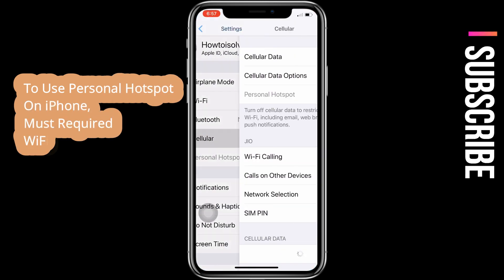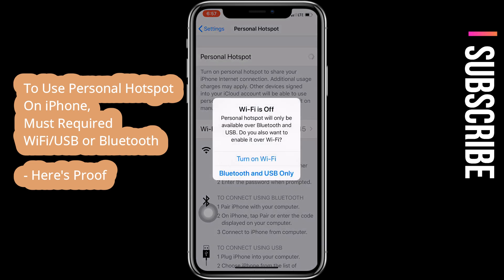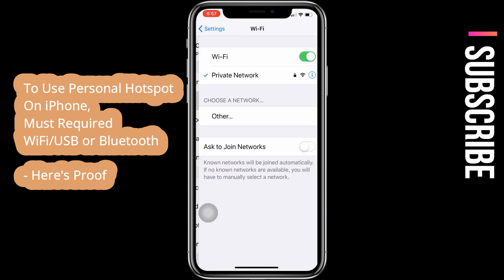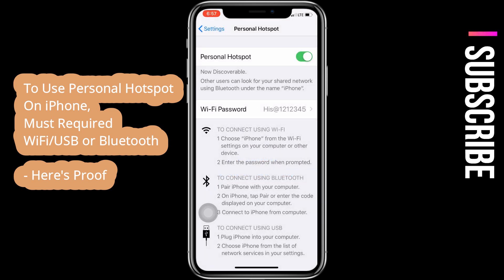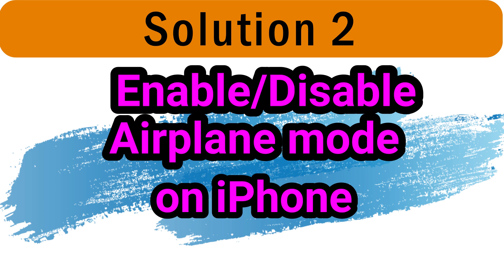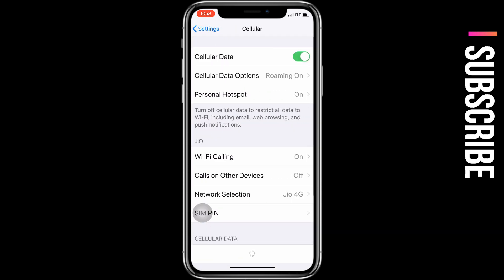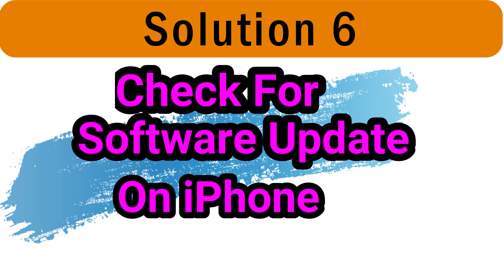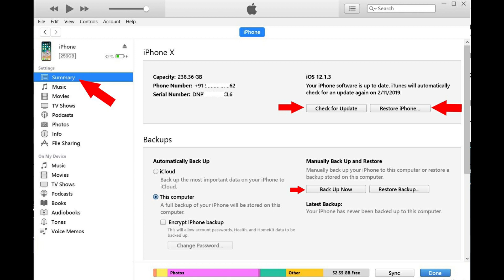iOS 16 Can't connect iPhone Personal Hotspot to PC/Laptop or Mac [Fixed 2022 Updated]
Find out the reason for your Laptop or PC not showing your iPhone's Personal hotspot name in the WiFi network name. follow my quick solutions on your iPhone Personal hotspot problems that fixed with any iPhone models.

00:00 Intro
00:08 Enable/Disable Personal Hotspot Turn on WiFi
01:43 Enable/Disable EA Airplane mode on iPhone
02:11 Rename Personal Hotspot name
02:36 Update Career Settings
02:53 Reset Network Settings
03:20 Hard Reboot
03:56 Check for Update iOS
04:14 Update using iTunes or Finder

First Solution is Enable Disable Hotspot

iPhone like android, Use WiFi connection, or Direct USB connection. using Both the types of connection we can connect any WiFi device that might be your Other Cellphone or (WIFi enable) Desktop or Laptop or Mac. If Desktop has no WiFi, then we can use our iPhone's Personal Hotspot with USB connection.

That you choose and select during Popup appears on the screen when you enable Personal hotspot from the settings.

First Turn off WiFi from the Settings app (Not From the control center, Otherwise popup will not show).
Go to the Settings app on iPhone - WiFi - Disable WiFi.

Not Disable/Enable Personal hotspot from the iPhone Settings app.

Enable Cellular Data first, Go to the Settings app - Cellular - Cellular Data or Mobile Data - Enable Toggle.
Go to the Settings app on iPhone - Personal Hotspot - Disable And Re-Enable Personal Hotspot from the toggle.

At the same time, your iPhone will show one popup with two options, Using Turn on Wi-Fi and Bluetooth and USB Only.

For the WiFi Enabled Laptop or Mac: You can go with Turn on Wi-Fi. Else use Bluetooth or USB Only.

Now, on your Laptop or Desktop, turn off and Turn on WiFi so we can get the updated WiFi networks name in the list. Your iPhone's Personal Hotspot is also There.
Enter Valid Personal Hotspot password if you set on your iPhone for the security reason.

That's it. Enjoy the guide.

Turn on AirPlane mode

Airplane mode refreshes all the network connection that might be your WiFi, Cellular Network, Personal Hotspot, and Bluetooth. To do that,
Go to the Settings app on iPhone - Toggle the Airplane mode enable and Disable.

Rename Personal Hotspot name
You didn't identify your Hotspot network name on another device. Because of same WiFi name, You can update it by change your iPhone name under the settings General About and Type your iPhone name.

Outdated Carrier setting you can update if not.

To check this go to the settings app on iPhone, Next Tap on General and Then About. Scroll to option Carrier and Tap on it to validate.

Reset Network Settings Remove all old connections and passwords as well. To do that,
Go to the Settings app on your iPhone, Next tap on General - Next to General tap on Reset and Reset Network Settings. Enter the Security passcode and wait for reboot your iPhone.
Now Reconnect your WiFi or Personal Hotspot.

Restart or Hard Reboot your iPhone

Reboot or Hard Reboot process is Little confusing, Depends on your Model name you can do that. Check the How to Reboot your iPhone 6S and Earlier, Press and Hold Home button and Sleep/Wake button until you see the apple logo on the screen.
How to Reboot your iPhone 7/7 Plus: Press and Hold Volume button and Sleep/Wake button until you see the apple logo on the screen.
How to Reboot your iPhone X or Later that has no home button.: Quickly press and Release Volume up and Down button one by one, Now only Press and Hold side button until you see the apple logo on the screen.

Install the latest Version of iOS

Every Time new Software Update comes with new Bug fix and improvement in connectivity. Might be Personal hotspot is s part of next Update.
Go to the Settings app on iPhone - General - Software UPdate.
Using iTunes, Connect your iPhone to iTunes. Unlock iPhone screen and Allow Permission to Access your iPhone on Mac or PC.
Now, your iPhone icon will Show up in iTunes. Tap on it and Go to Summary.
Next, to the summary page, you will see the Update iPhone option. Tap on it. You will complete the process after long wait if a Software update is big.

iPhone 8, iPhone 8 Plus Personal Hotspot Not Working
iPhone usb hotspot not working windows 10

X